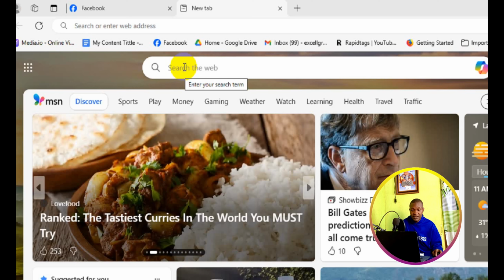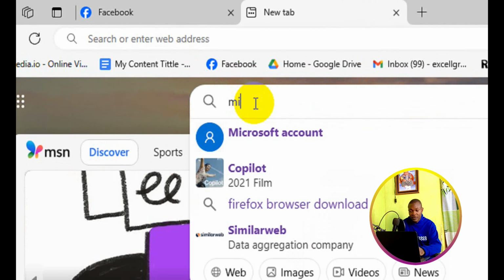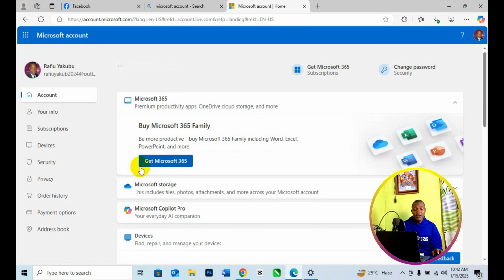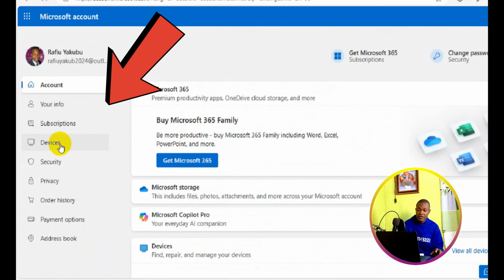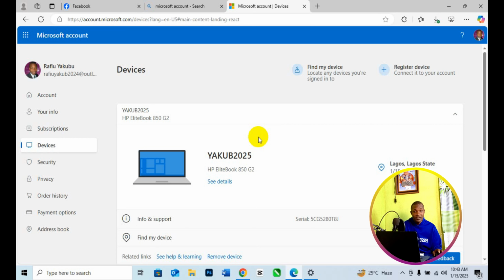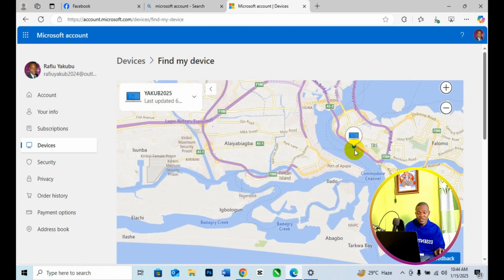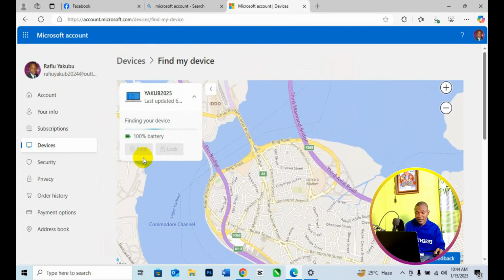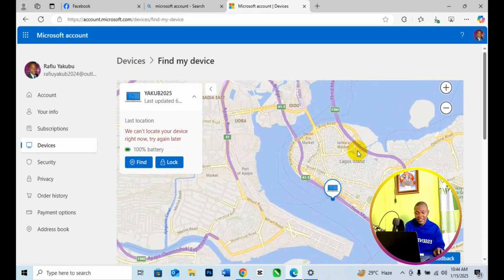🔍 Lost Laptop? Here's How to Use Microsoft Account to Find It 🔍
If you've ever lost your laptop or had it stolen, you know how stressful it can be. But don't worry, because in today's video, we're showing you how to use your Microsoft Account to locate your lost device quickly and easily.

🎯 Why This Video is Important:
Losing a laptop can mean losing important data, personal information, and precious memories. Thankfully, Microsoft offers a built-in tool that allows you to track, lock, and even erase your device remotely using your Microsoft Account. We'll walk you through the step-by-step process to ensure you can act swiftly in case of a loss.

📋 What You'll Learn:
- How to access the "Find my device" feature on your Microsoft Account
- Step-by-step instructions to locate your lost laptop
- Tips for remotely locking or erasing your device to protect your data
- Preventive measures to secure your devices in the future

💡 Key Features of the "Find my device" Tool:
1. Locate Your Device: Pinpoint the location of your lost laptop on a map.
2. Lock Your Device: Remotely lock your device to prevent unauthorized access.
3. Erase Your Device: Protect your data by remotely erasing your device if needed.
4. Notifications: Receive alerts and updates about your device's status.

📖 Step-by-Step Guide:
1. Find my device: Navigate to the "Devices" section and select "Find my device."
2. Locate: Use the map to see the last known location of your laptop.
3. Actions: Choose to lock, erase, or send a message to your lost device.

We'd love to hear your thoughts and experiences in the comments below.